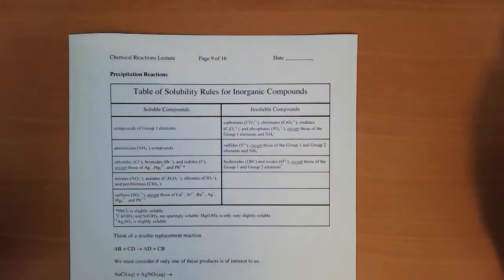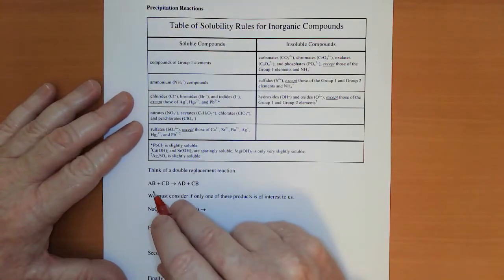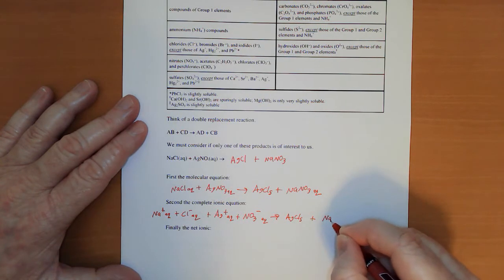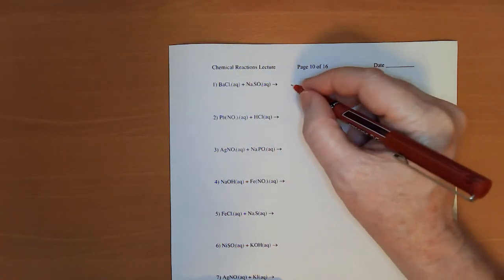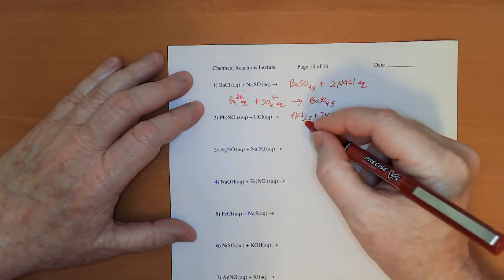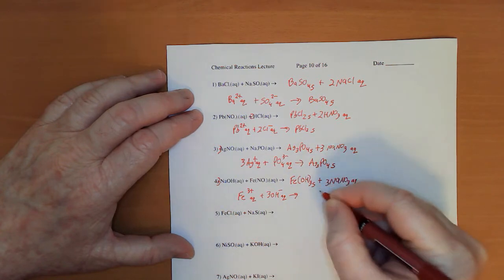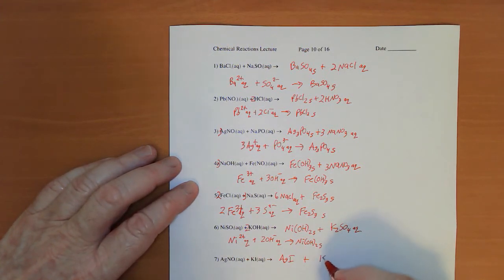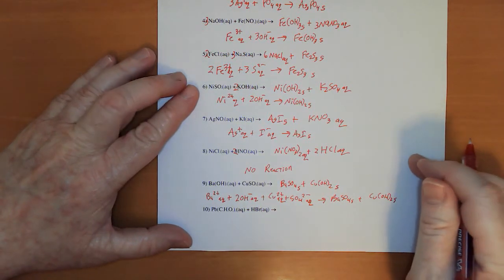AP Reactions Pg 9 10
This is pages 9 and 10 of the AP outline on reactions. It discusses how to do net ionic equations for precipitation reactions.